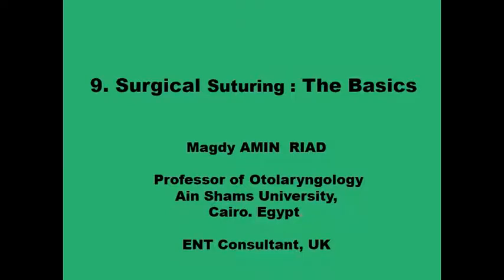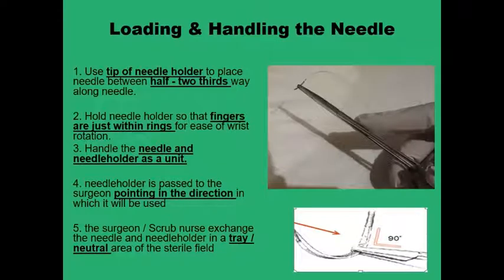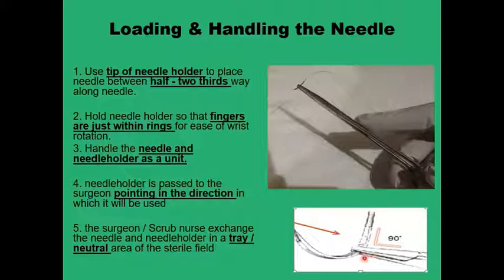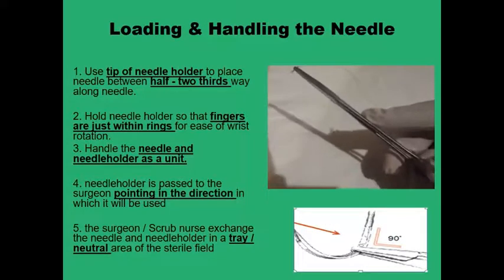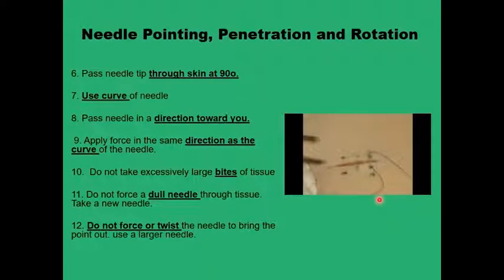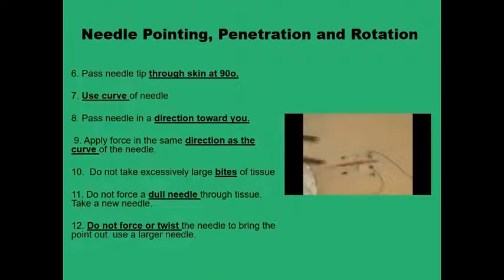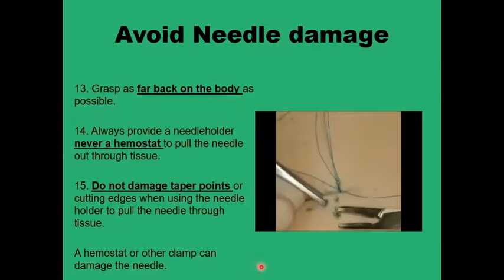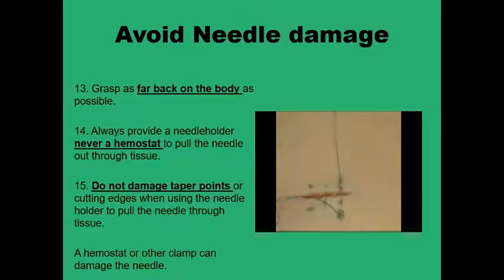9 Surgical Suturing : The Basics